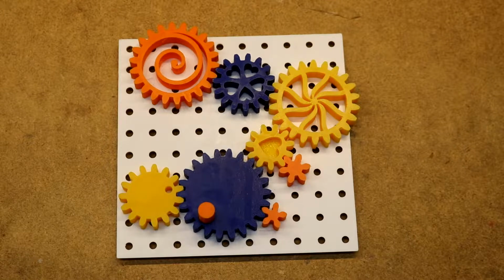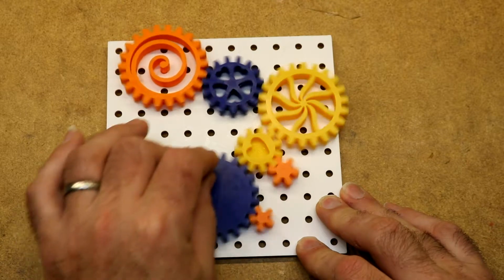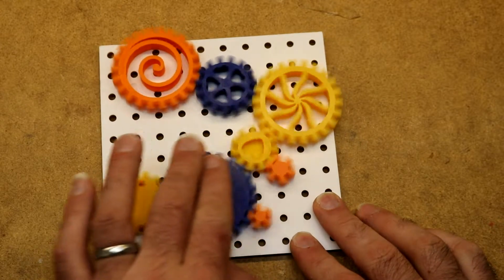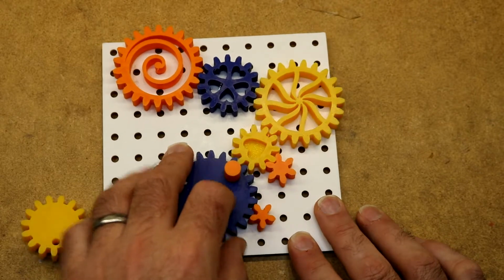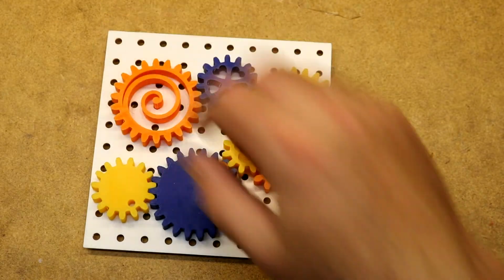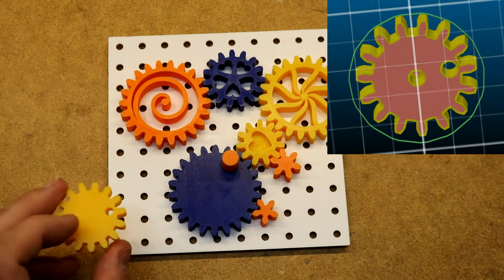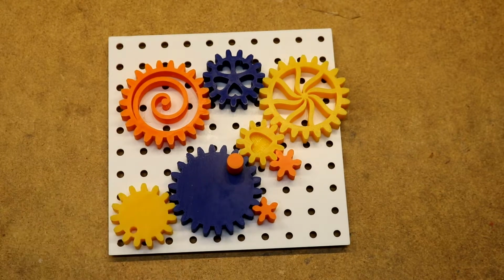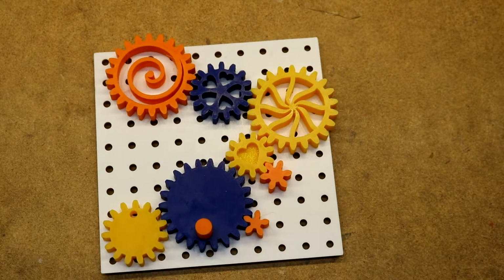3D Prints 02: Gear Plate on AmazonBasics PETG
This is Gear Plate, printed on AmazonBasics PETG using 0.3mm layer height and 20% infill. This thing is a plate and a set of gears that fit the plate. Several different gear styles and sizes exist in the thing. I found it on thingiverse.